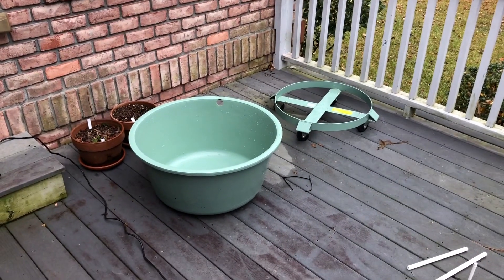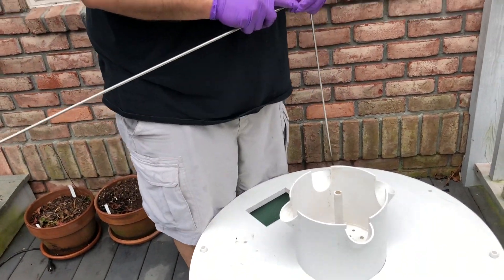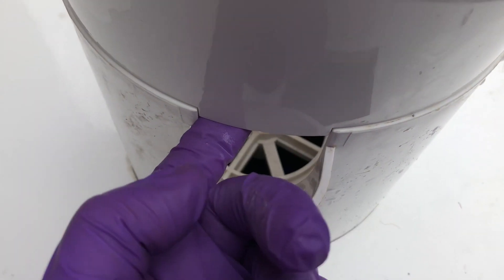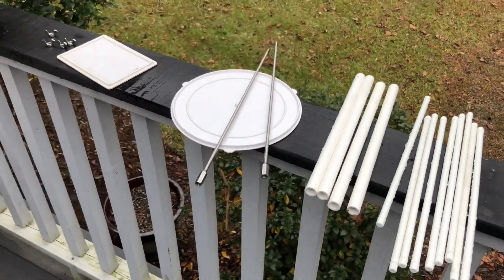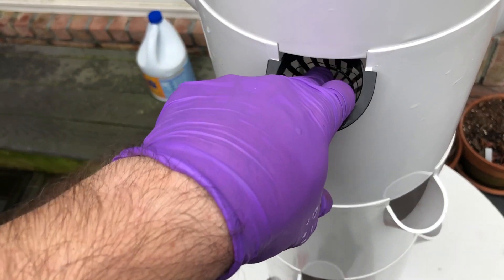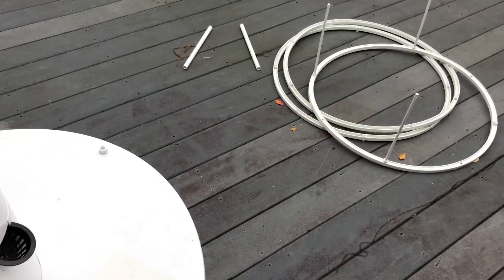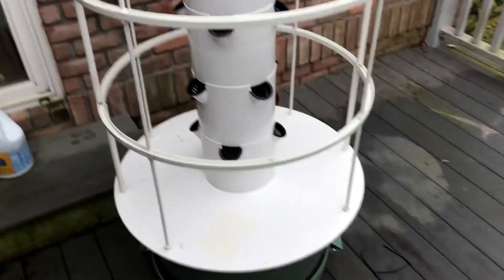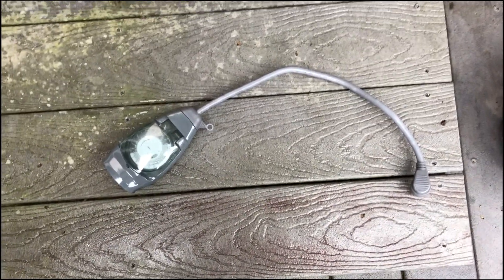Hydroponic Tower Garden clean up and assembly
In this video, I clean and reassemble my aeroponic tower garden in prepairation for next years growing season. I explain and show how to put the tower garden together in this video.